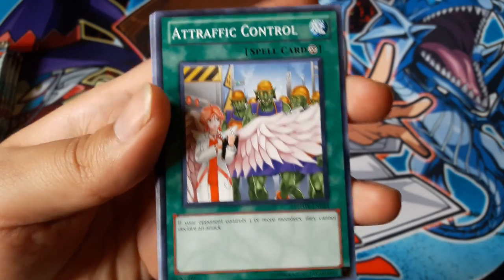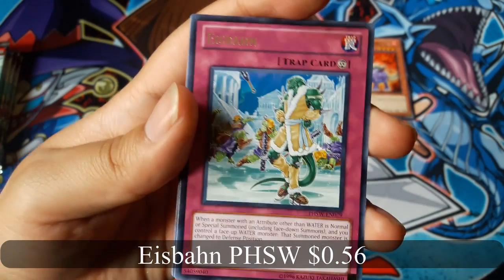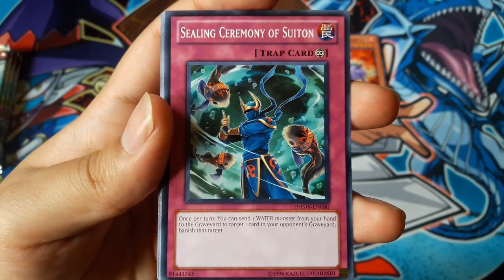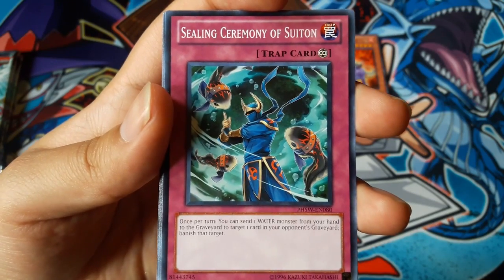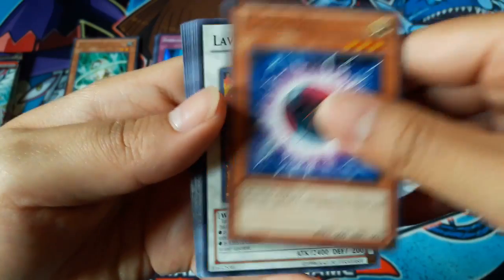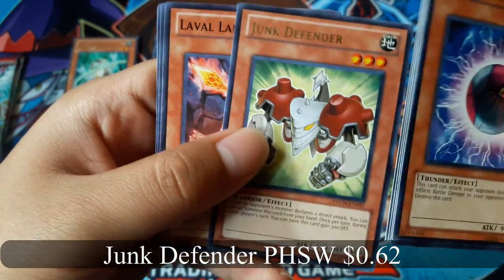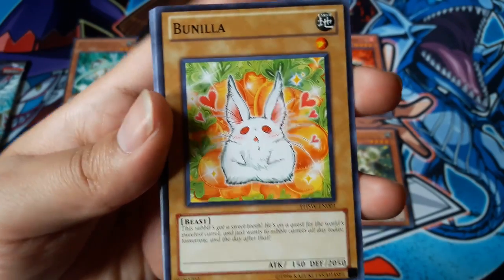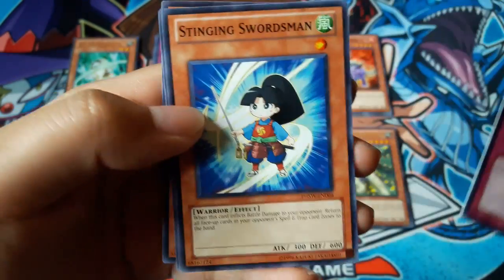Yu-Gi-Oh! Photon Shockwave pack x8 opening.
My Yu-Gi-Oh! Photon Shockwave pack opening. What other openings would you want to see?